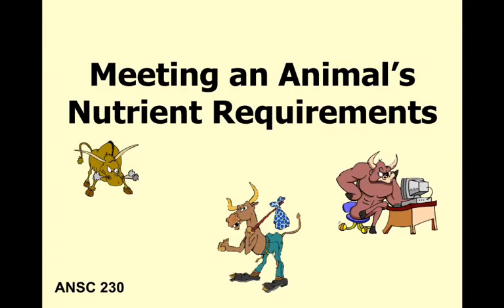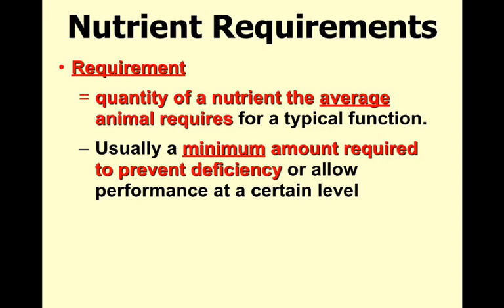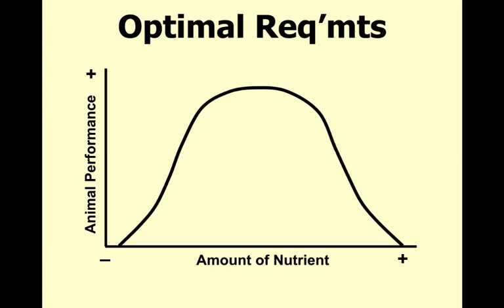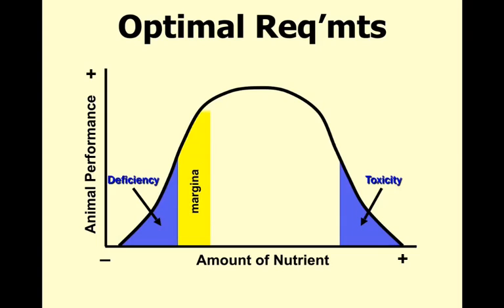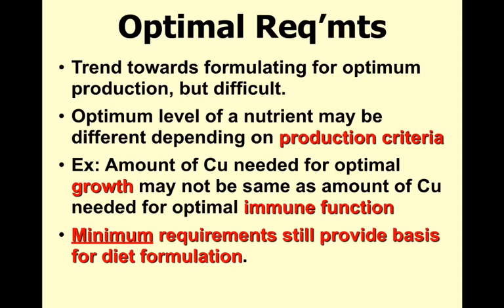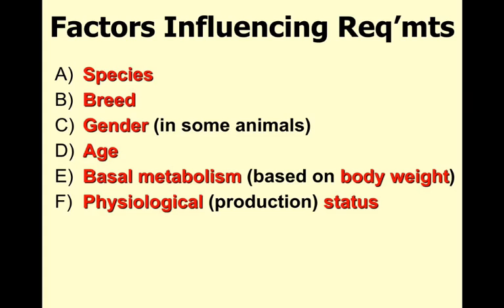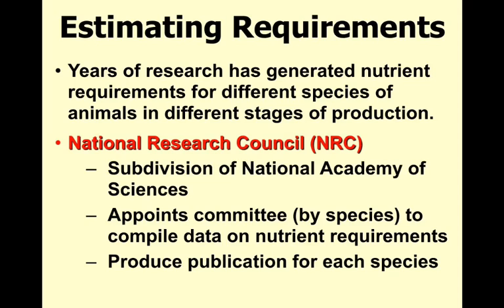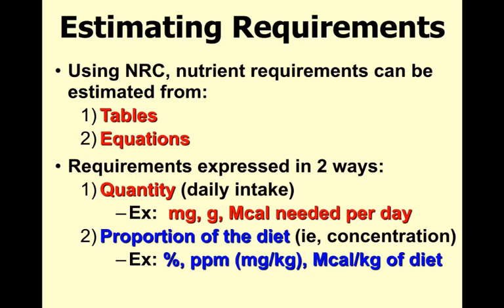Nutrient Requirement Intro